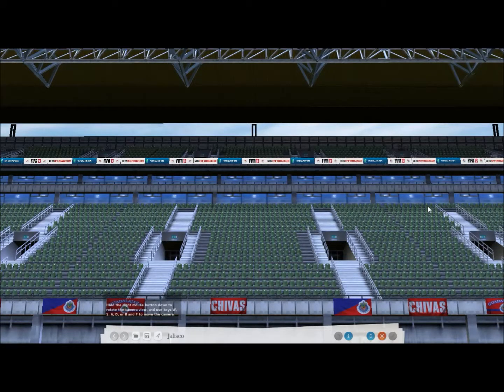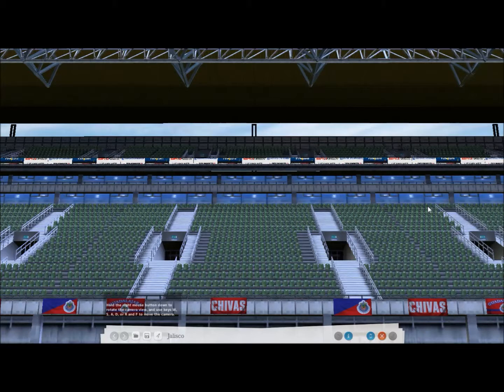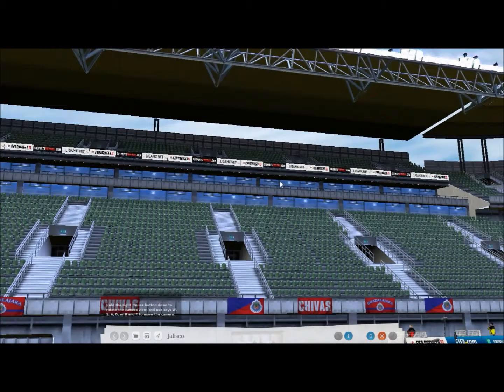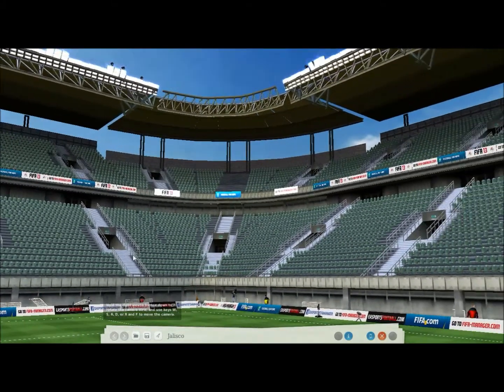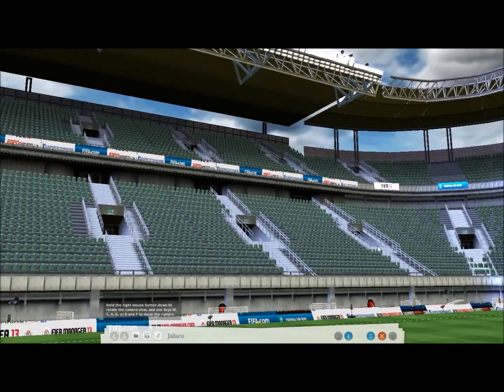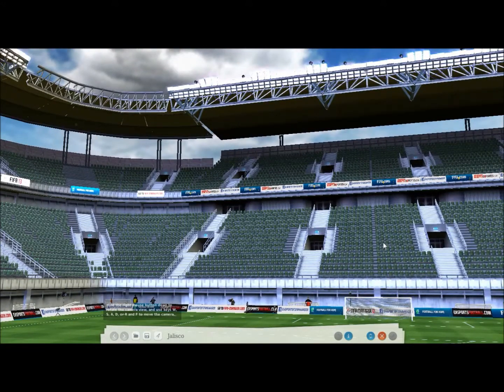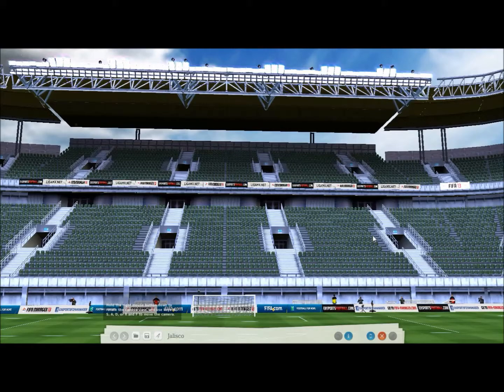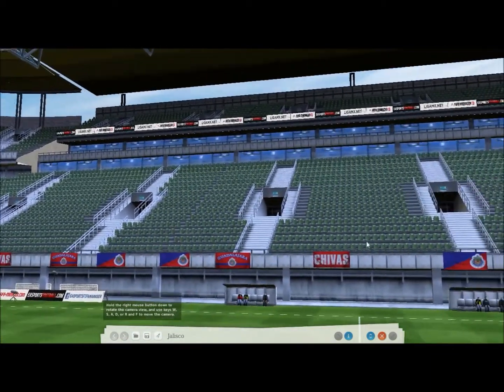FM Virtual Stadium Tour - Estadio Jalisco (Club Atlas)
A short tour and brief history of Club Atlas sytadium the Estadio Jalisco